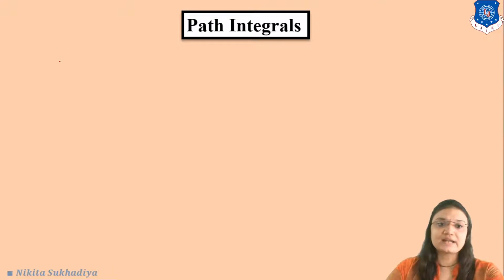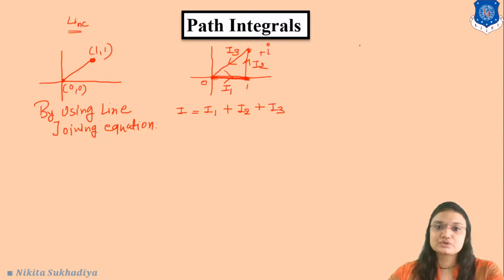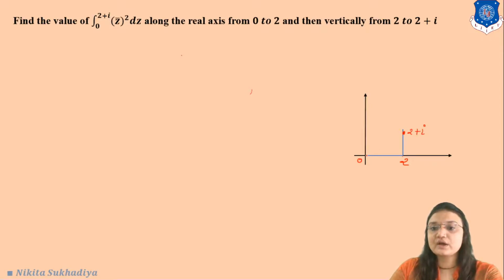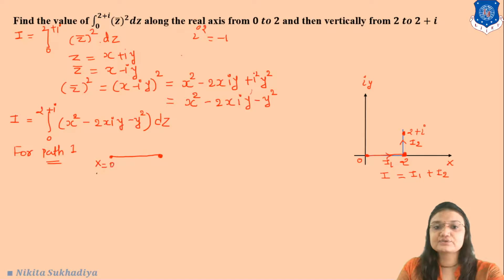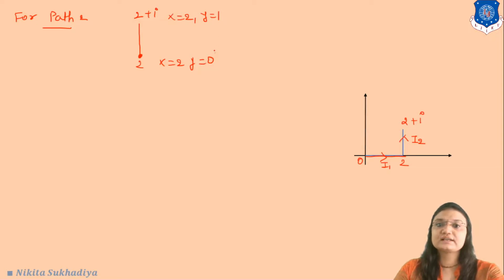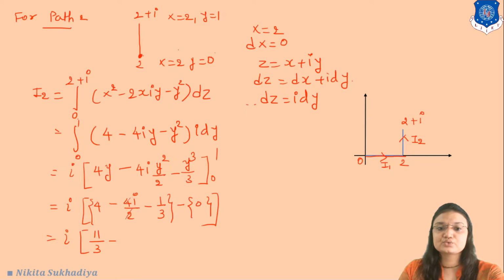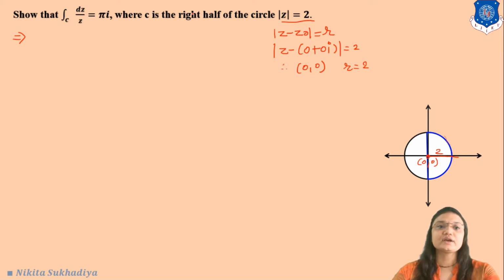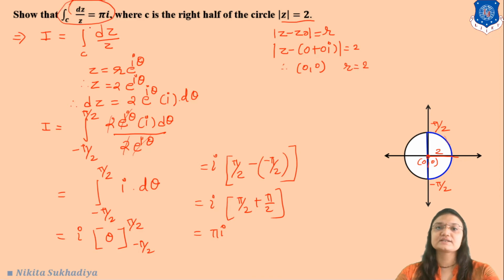Lec-21_Complex Integration along the Path with Example | CVPDE | Civil Engineering